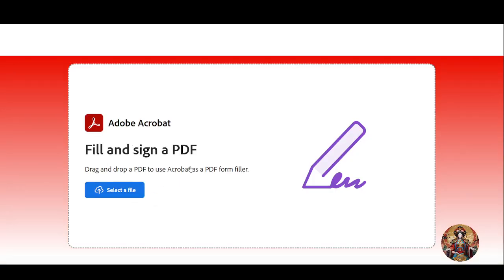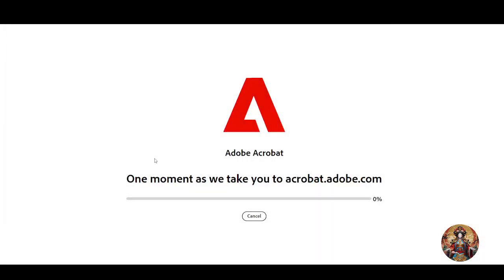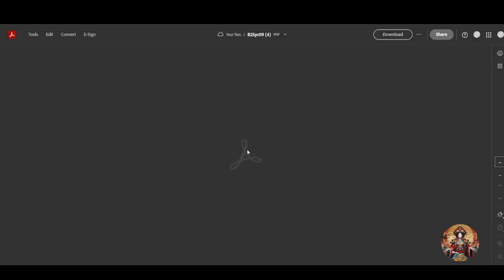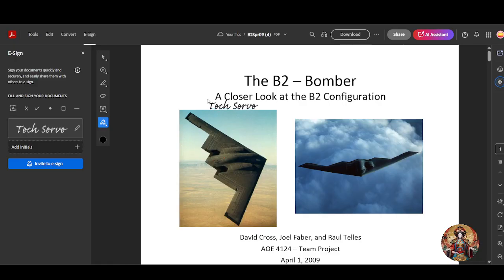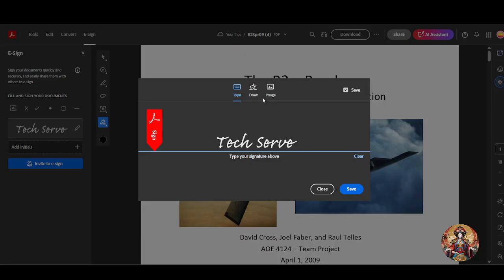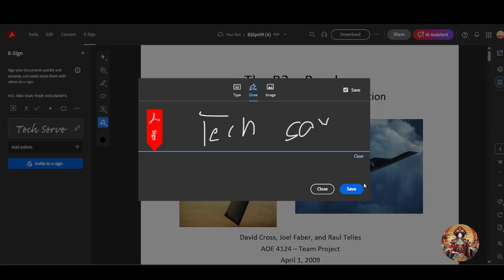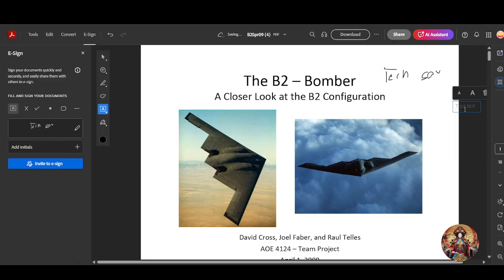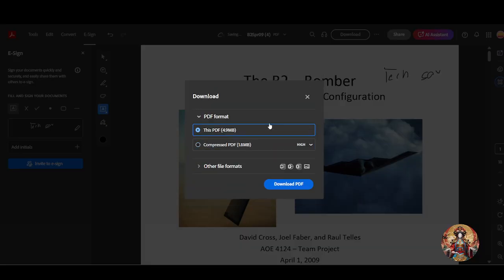How To Insert Signature In PDF | Step-by-Step Guide 2025 | PDF Editing Tips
✍️ Need to add your signature to a PDF document but don’t know how? This beginner-friendly guide will show you how to insert a signature in a PDF in 2025, step by step. Whether you're signing contracts, forms, or agreements, this tutorial will help you do it quickly and professionally using free and paid tools like Adobe Acrobat, Preview (Mac), Smallpdf, or DocuSign.

🔍 What You’ll Learn in This Tutorial:
✅ Understanding different methods to insert a signature into a PDF (digital tools vs. manual methods)
✅ Using Adobe Acrobat to create and add a digital signature to your PDF
✅ Adding a signature on Mac using the built-in Preview app
✅ Using free online tools like Smallpdf or ILovePDF for quick signature insertion
✅ Uploading a scanned image of your handwritten signature for a personal touch
✅ Using e-signature platforms like DocuSign or HelloSign for advanced features
✅ Saving and sharing your signed PDF securely with others
✅ Tips for ensuring your signature looks professional and meets legal requirements

This guide is perfect for anyone who needs to sign PDF documents digitally without printing or scanning. With clear instructions, practical examples, and actionable tips, you'll learn how to insert your signature effortlessly and save time while maintaining professionalism.

🌟 Key Features Covered:

Step-by-step instructions for multiple tools and platforms (Adobe Acrobat, Preview, online tools)
Guidance on creating a digital signature from scratch or uploading an image
Secure and legally compliant e-signature options for important documents
Real-time previews to ensure your signature looks perfect before finalizing
Compatibility with both Windows and Mac operating systems
Free and paid solutions for every budget and need

🔗 Additional Resources:
For more tutorials on PDF editing, document management, and productivity tools, subscribe to our channel and check out our blog for detailed guides on simplifying your digital workflows and enhancing efficiency.